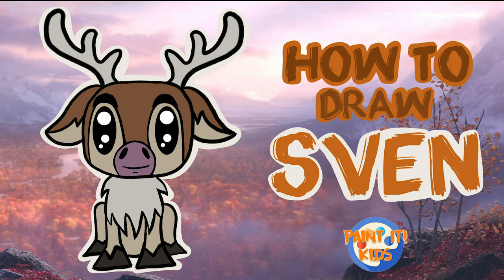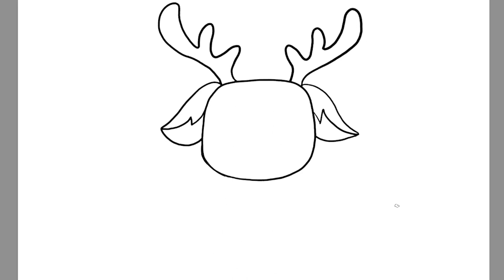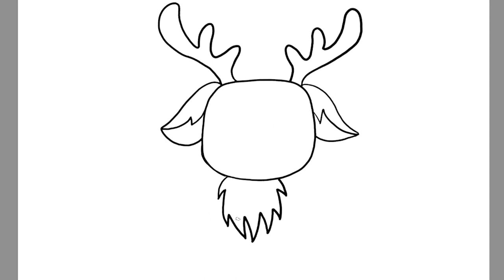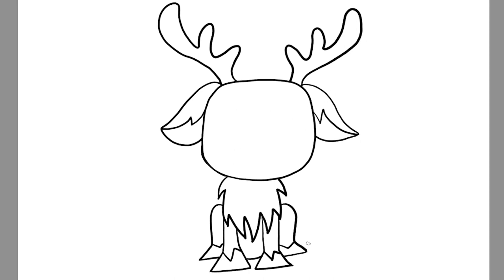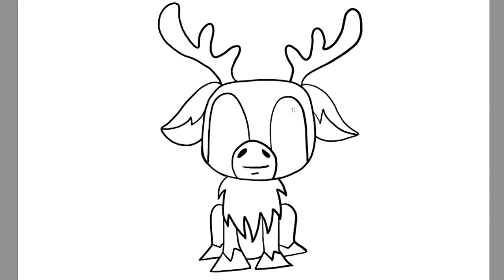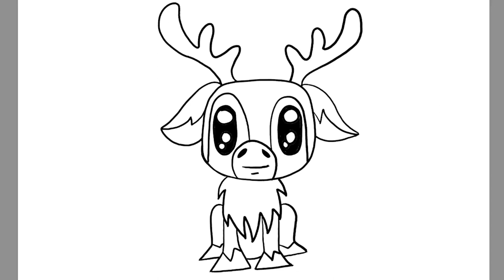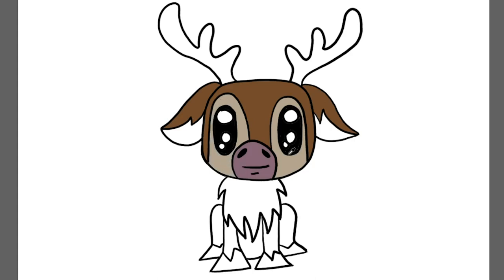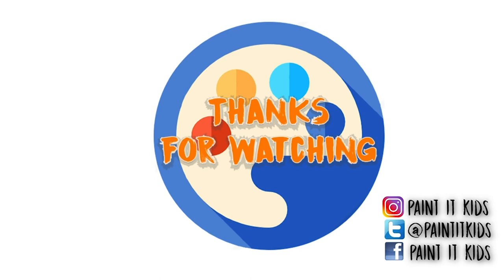drawing for kids - How to Draw Sven- Frozen 2 -Art for kids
Drawing for kids! Learn how to Draw Sven from Frozen 2. Paint It Kids makes art for kids!

In this beginner kids art tutorial we will be showing you a cute and simple way to draw Sven.  We'll walk you through this step by step tutorial video and show you  how to draw Sven from Frozen 2  and you can go at your own pace, no need to rush! This video is as simple and easy way to do a fun art project for the kids. So come and draw along with us. If you have any questions just leave them in the comments below. Or if you have any ideas of what you want us to do next.